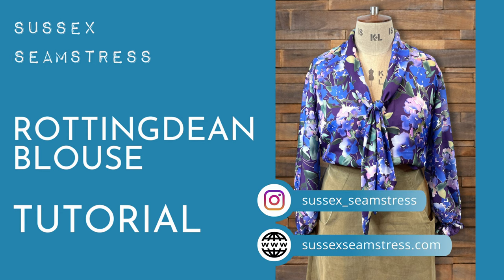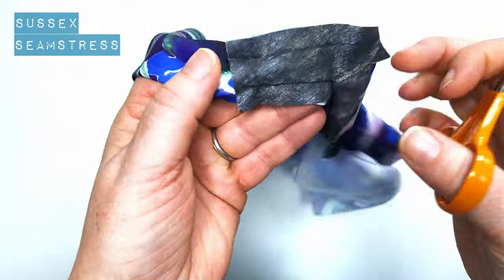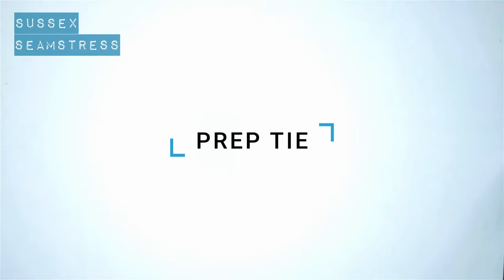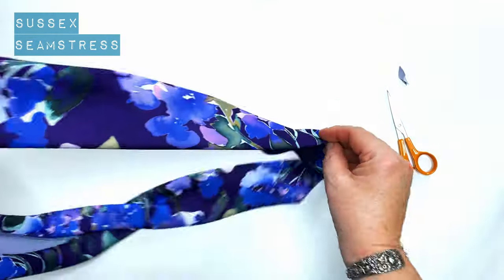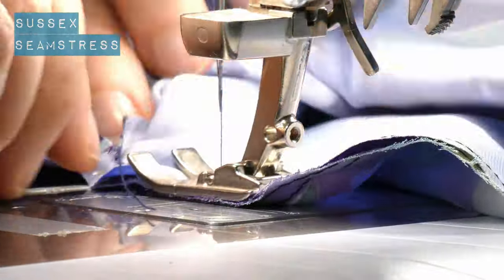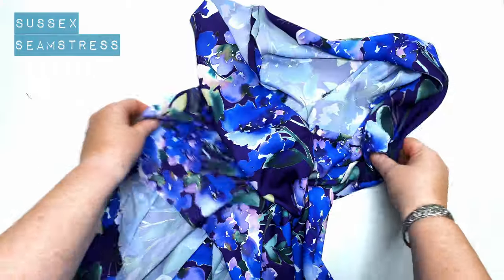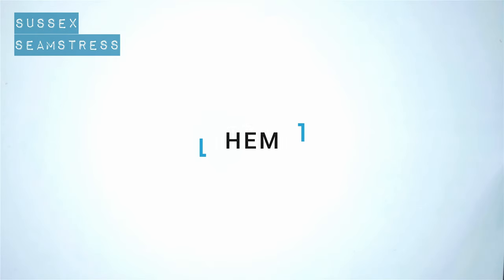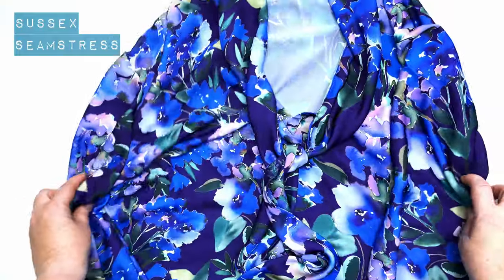Rottingdean Blouse Tutorial - Intermediate Sewing Pattern - Sussex Seamstress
A tutorial on how to sew the Rottingdean Blouse from Sussex Seamstress.

The classic styling of the Rottingdean Blouse makes it suitable for both the office and as an occasion blouse. It is cut with a flattering V neck and pussy bow style tie. The long sleeves provide fullness at the cuff and can be shirred or gathered with elastic and a casing.

Timestamps:
0:00 Prep Facing
0:53 Stay Stitch Neckline
2:27 Attach Facing
6:35 Darts
7:58 Shoulder Seams
9:29 Prep Tie
12:35 Attach Tie
19:16 Side Seams
20:14 Sleeve Hem
22:04 Cuffs (Shirred Version)
25:20 Cuffs (Alternative)
29:34 Insert Sleeves
31:56 Hem